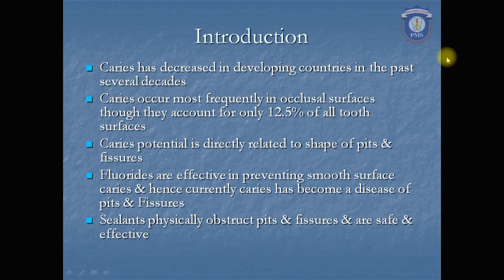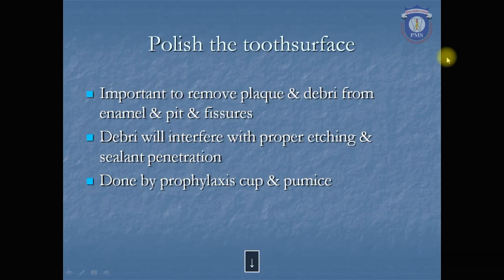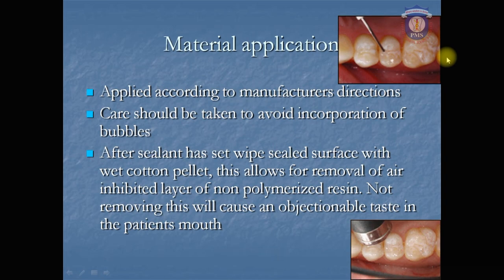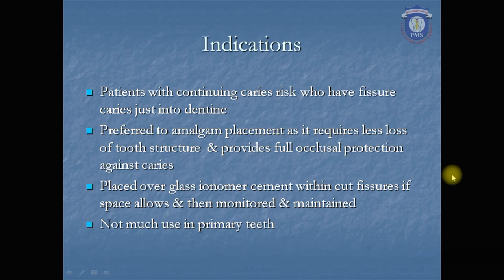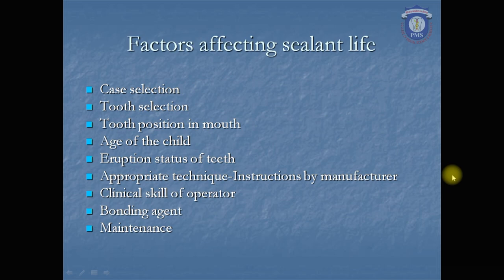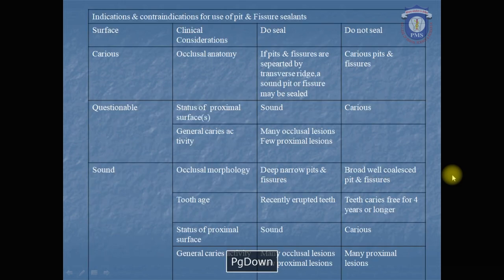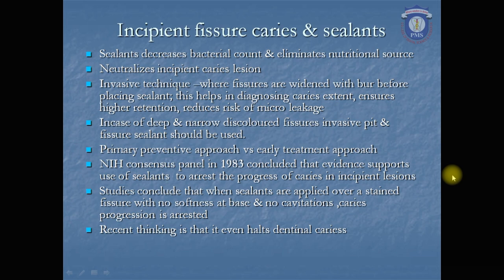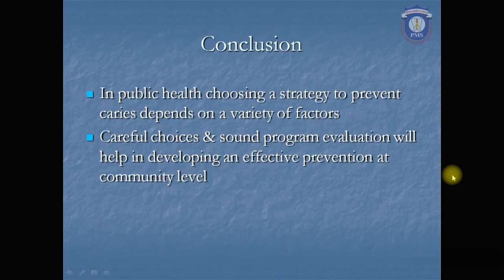PIT AND FISSURE SEALENTS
Dr Kiran S Shankar